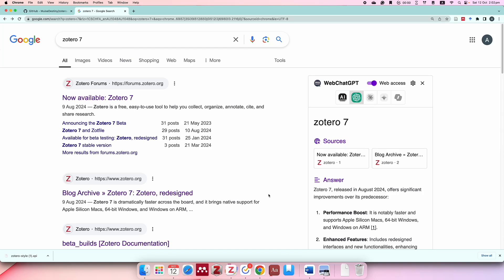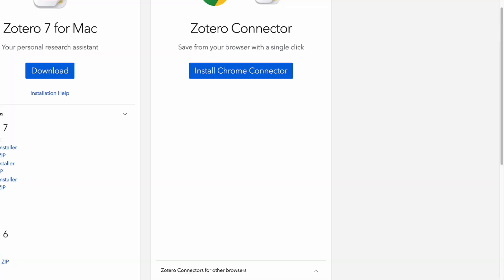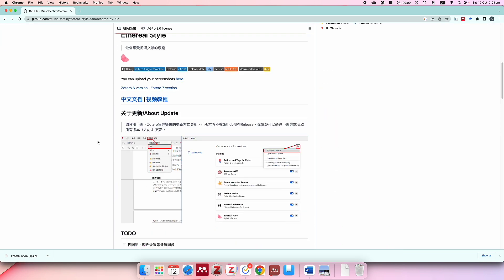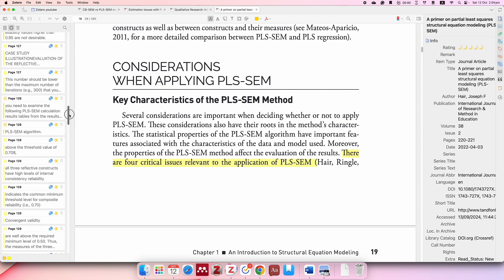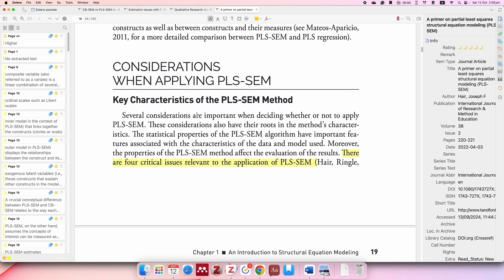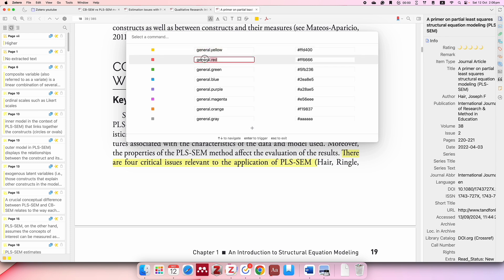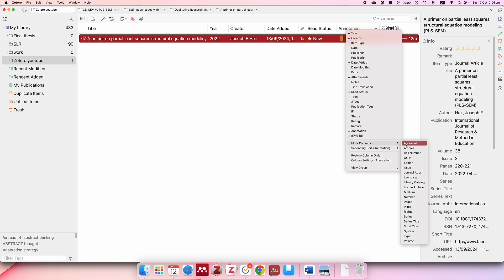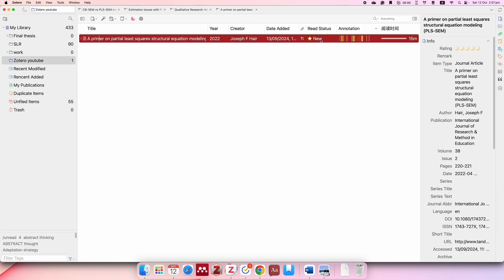How to rename highlights labels in Zotero 7 | SUPER EASY to learn!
Hi friends! In this video, I'll guide you through the process of creating a colour-coded highlighting system. I really wish I had known how to do this earlier, it will make my life so much easier organising my annotations and notes and so on. but I really hope you find this video helpful!!

Cheers,
Angie